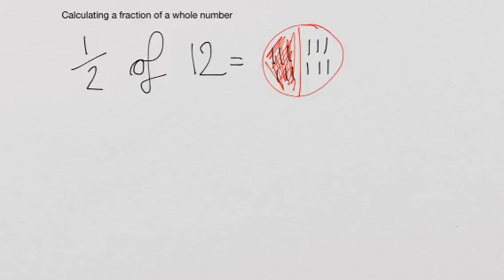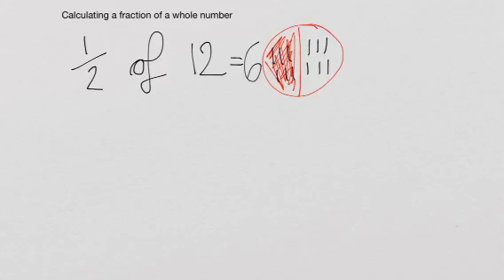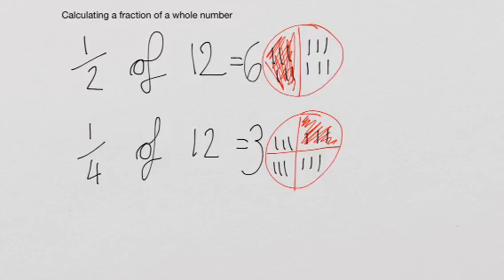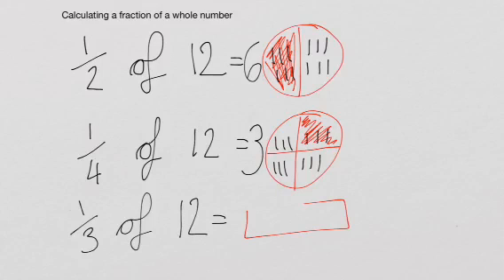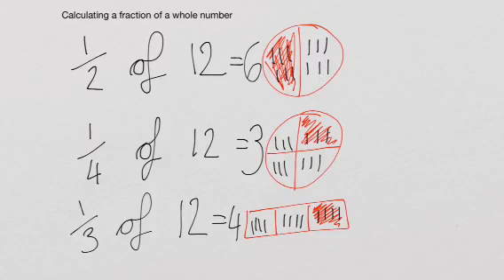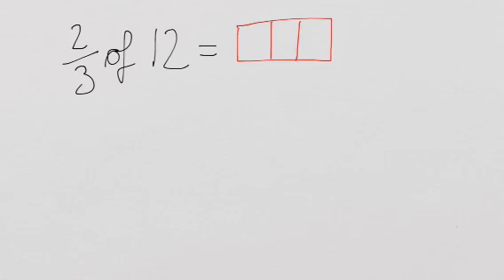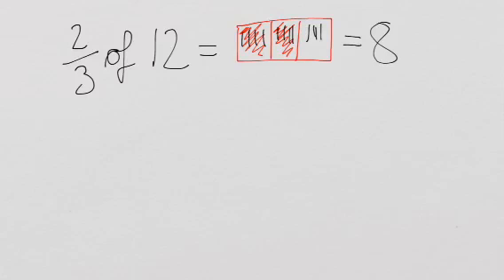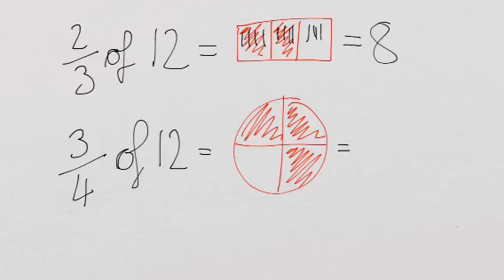Calculating fractions of a whole number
YEAR 2
How to work a any fraction of a whole number using a visual (picture) representation.